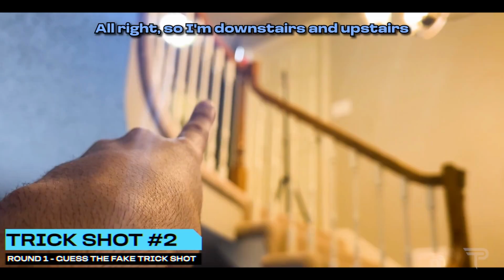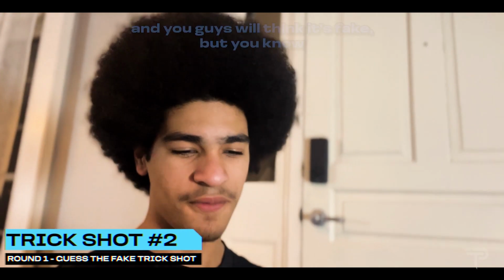Guess Which Trick Shot is FAKE | Plenty Of Trick Shots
Is it hard to fake trick shots, and can you easily spot them!? Or do you just enjoy watching trick shots! Watch this video to find out!
Hi, Im Rhys from Plenty Of Trick Shots! I am inspired by Dude Perfect, That's amazing, Rick Smith Jr, and many others! I mainly do trick shots, but occasionally I do battles, challenges, and funny edits.